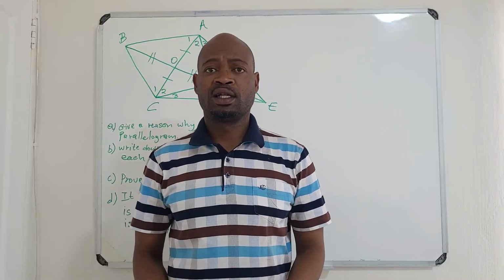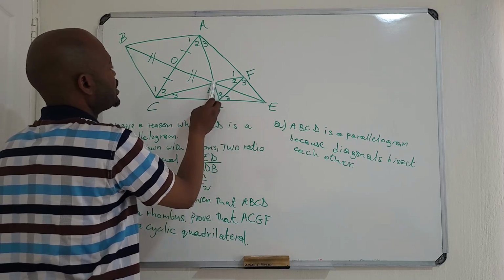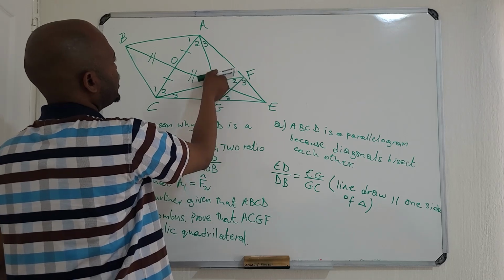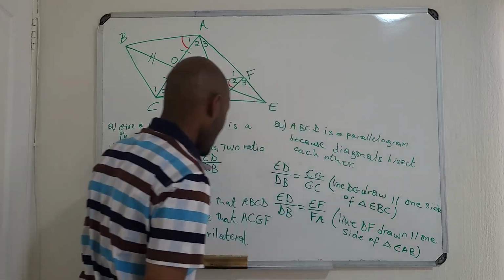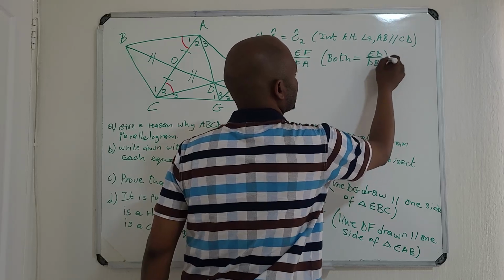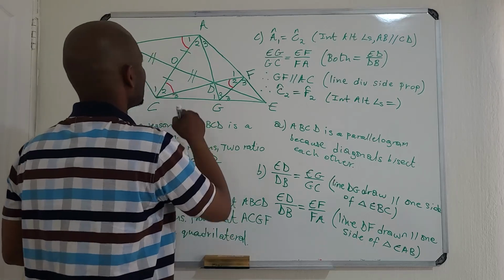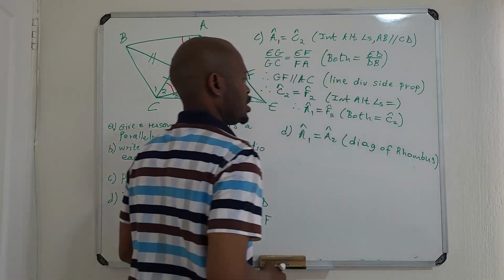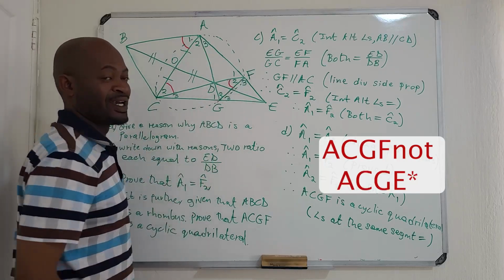PART 5 - Grade 12 Euclidean Geometry | Exam Questions| Example 6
Here we are using theorem 1 in grade 12 and its converse and quadrilaterals (parallelogram and rhombus) to solve a problem. We are also proving whether a quadrilateral is cyclic.